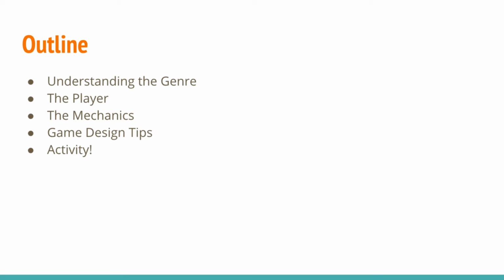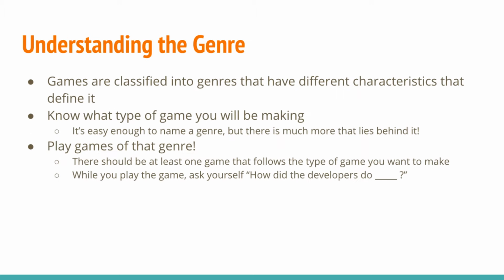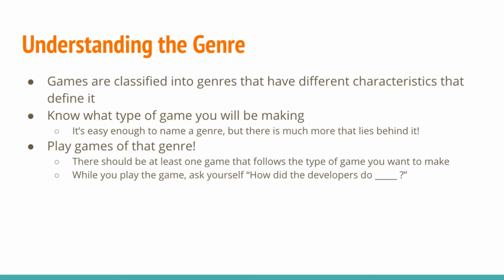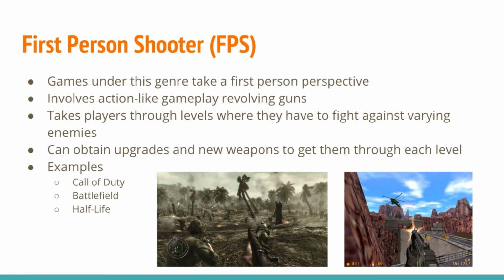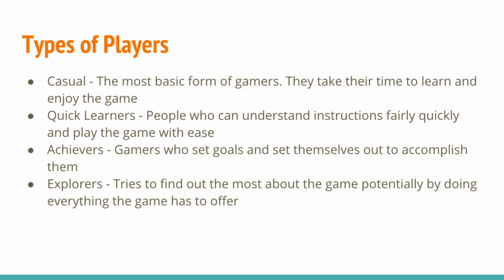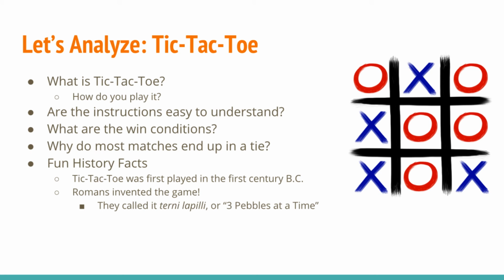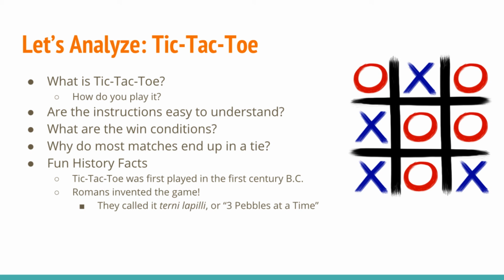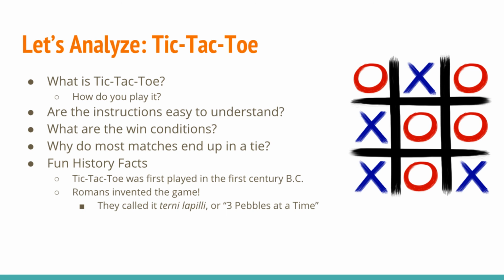Intro to Game Design 2 - Picking a Genre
Presented Rotem Werner
Learn about all the people involved in a game (e.g, artist, programmer, writer, director, level designer) and the lifecycle of a game.